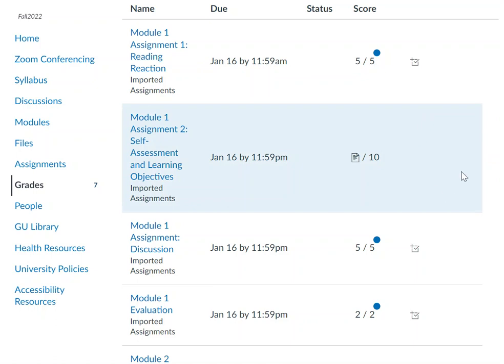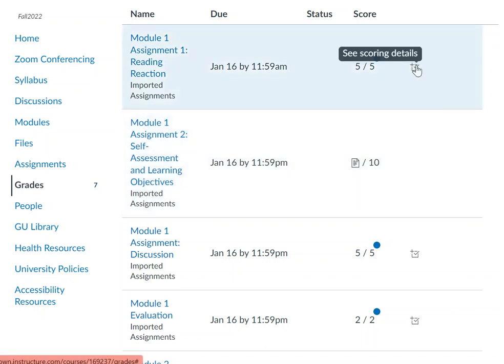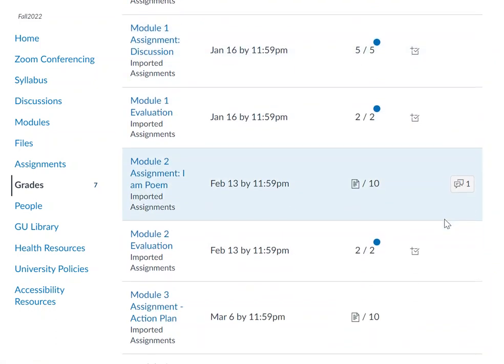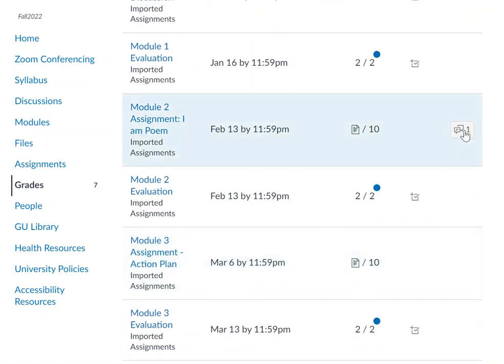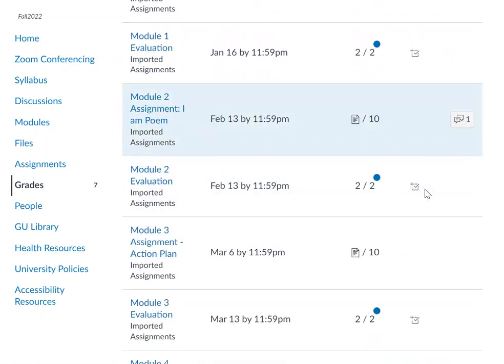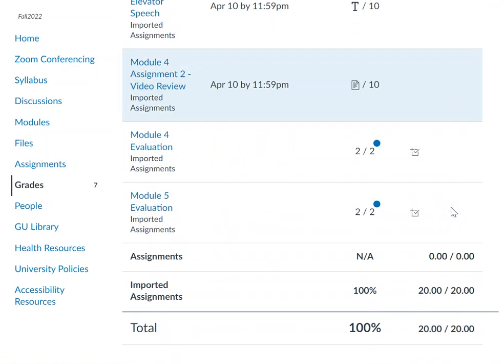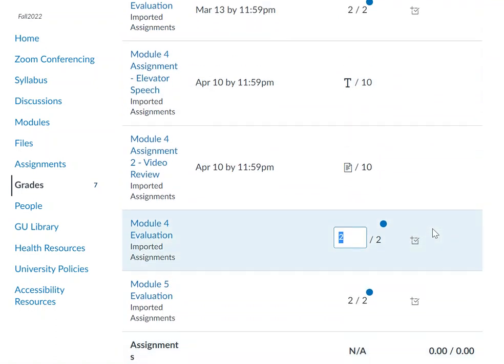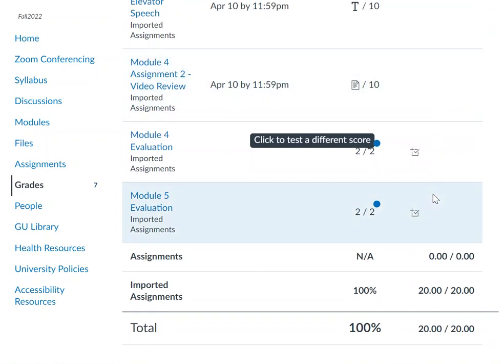Canvas Gradebook Tips for Students | Reading Comments from Instructor, Projecting/Estimating a Grade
- In Canvas Gradebook, you are able to project/estimate a grade in order to help you determine what score you need to achieve on something in order to reach the desired result for the class.
-How to verify that an assignment has been submitted.
-How to view your grades.
-How to see comments from an instructor.

Tips & tricks for using gradebook!